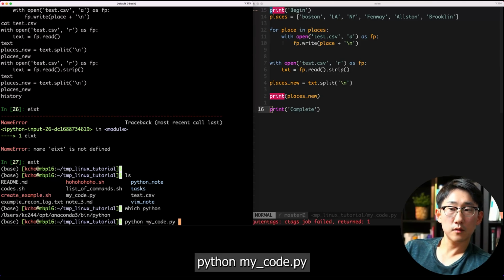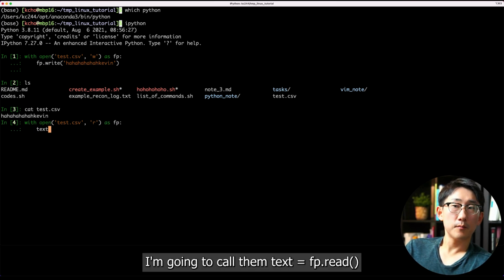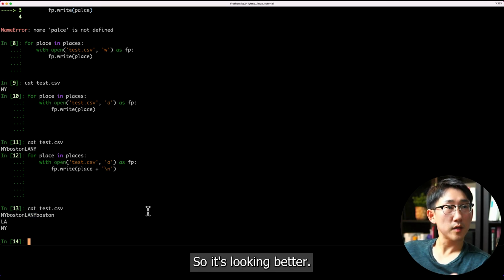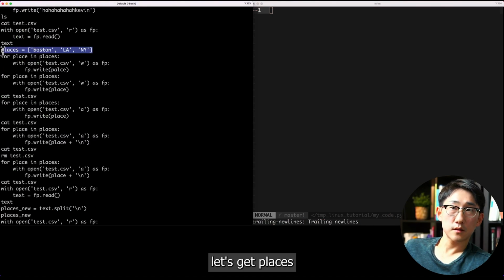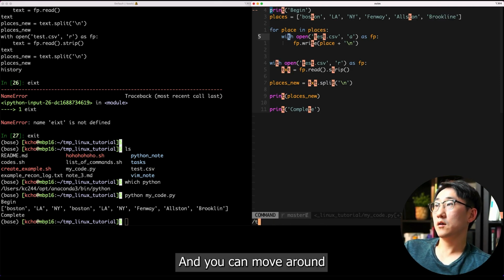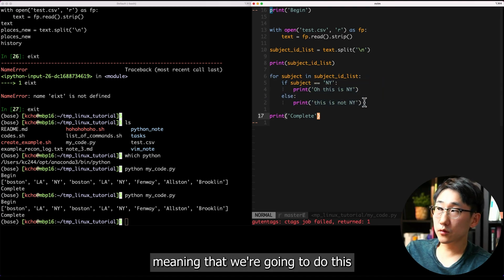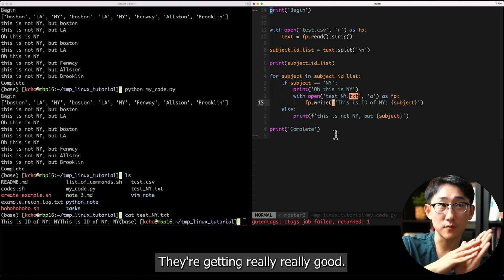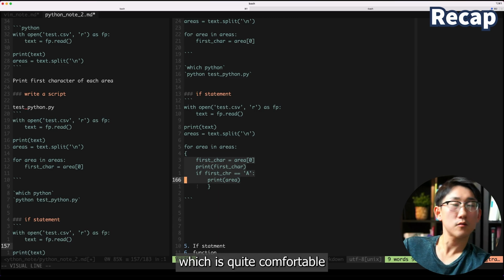Write and read a file | Neuroimaging Python for Beginners part 5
This is the fifth session of the python tutorial for neuroimaging. This video is for beginners and in this video, we go through writing and reading a file.

Main contents
- How to write texts to a file
- How to read from a file
- How to split the loaded text into a list
- Use VIM to write python code